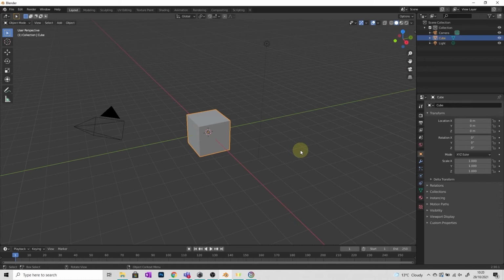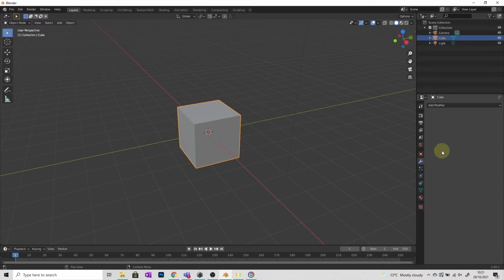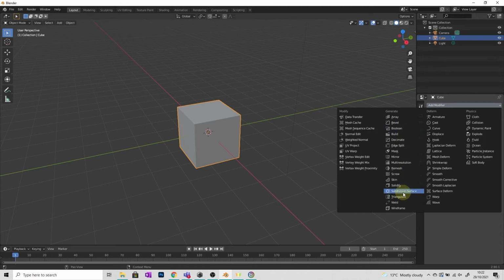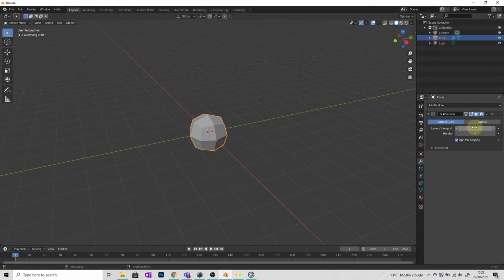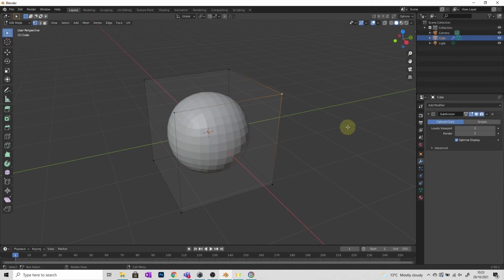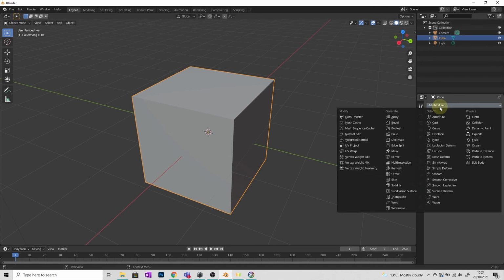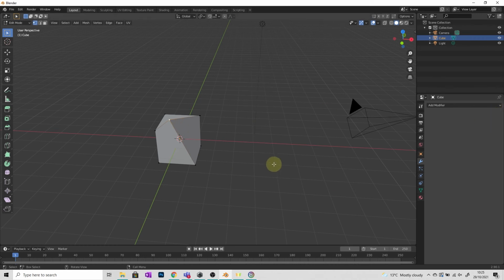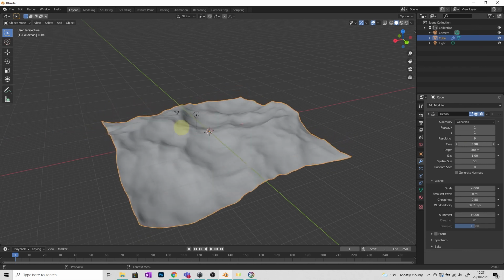Blender: Modifiers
In this tutorial, I will show you some of the modifiers available to you in Blender.